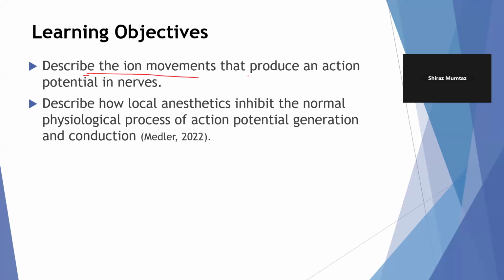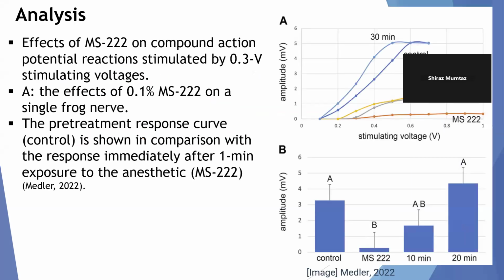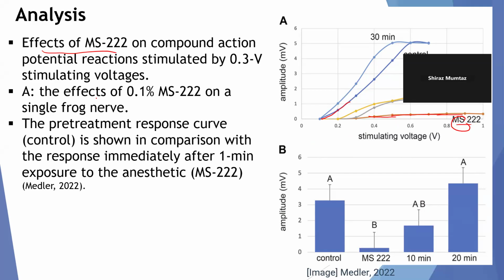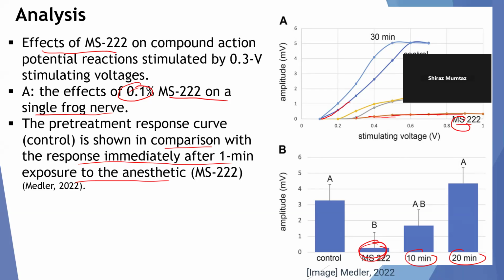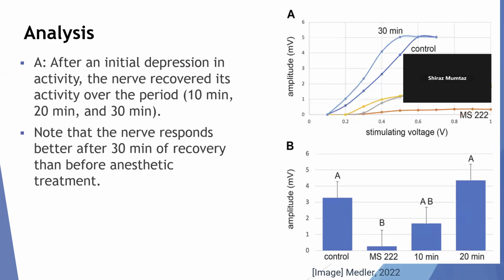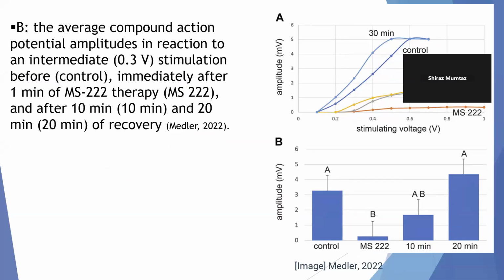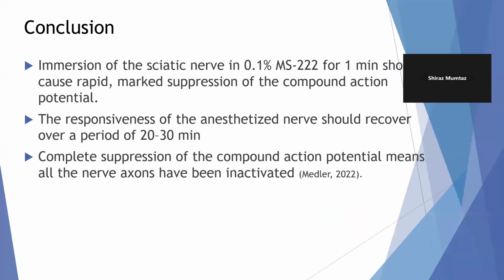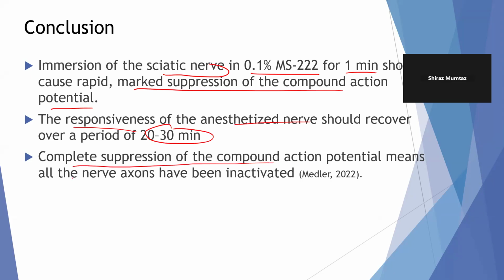Action potential blocking agent